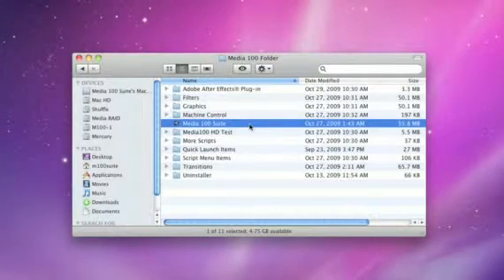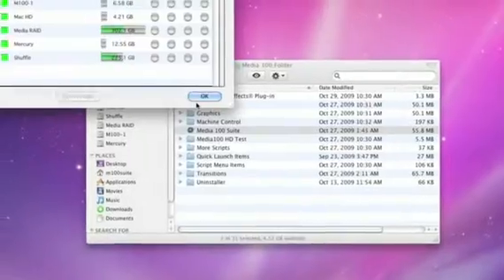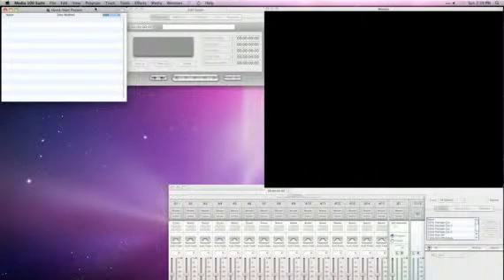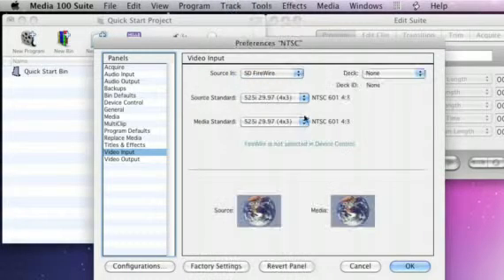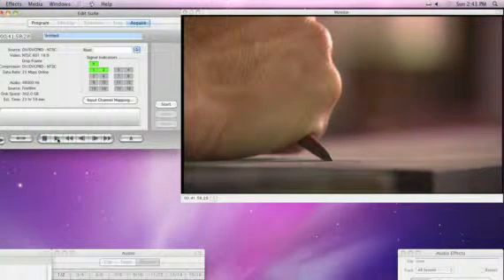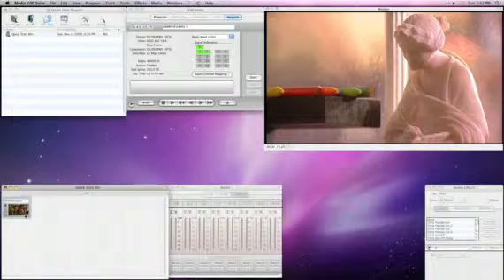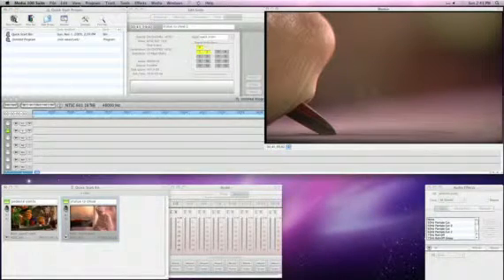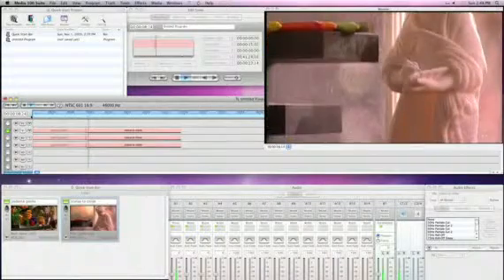Media 100 HD Suite - Einführung in das Schnittsystem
In diesem Tutorial erhalten Sie eine kurze Einführung, wie Sie das Media 100 Schnittsystem bedienen, wie die Oberfläche ausschaut, welche Grundeinstellungen Sie vornehmen können und die ersten Schritte beim Digitalisieren und Schneiden.